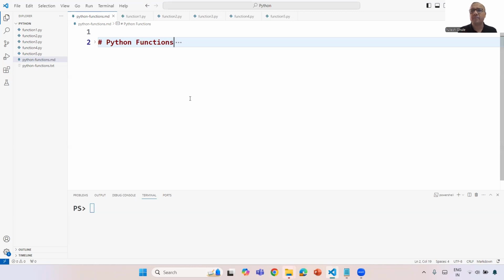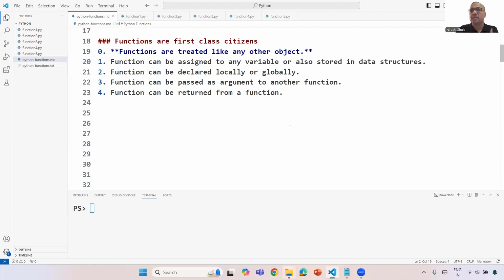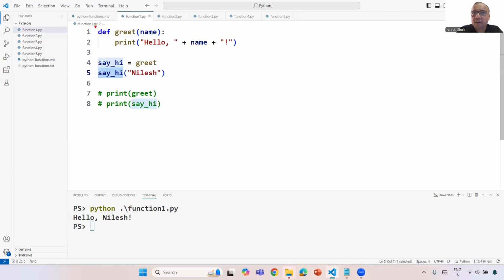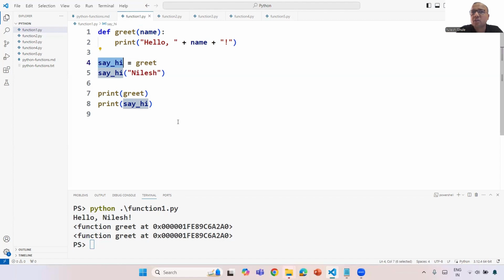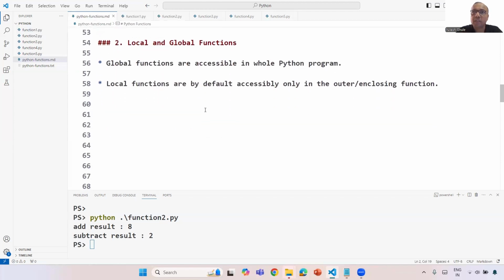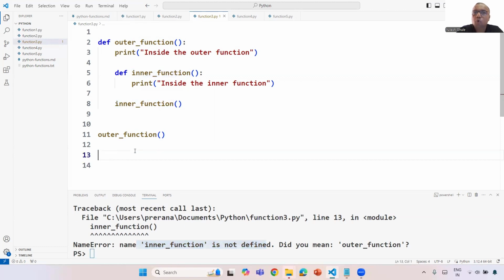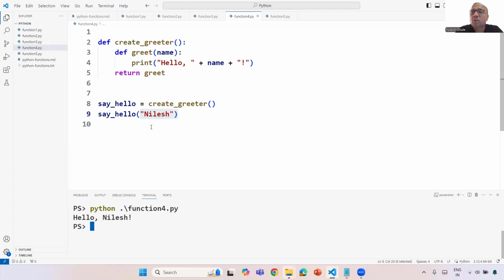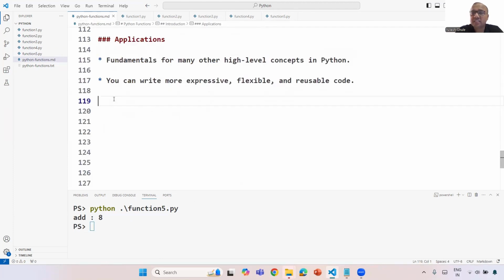Python Functions: First-Class Citizens Explained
Python functions are more than just code blocks! This video dives into the concept of functions as first-class citizens. "Functions are first class citizens" is primary concept for Functional Programming languages. Level up your Python skills with practical examples and clear explanations.